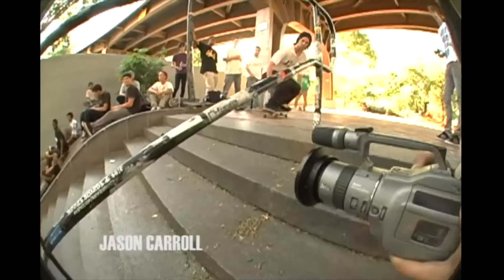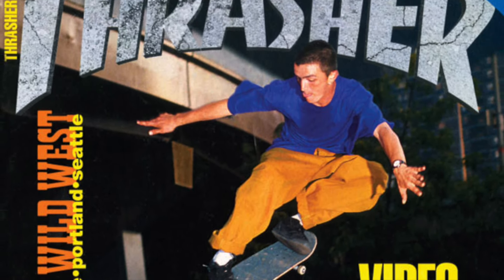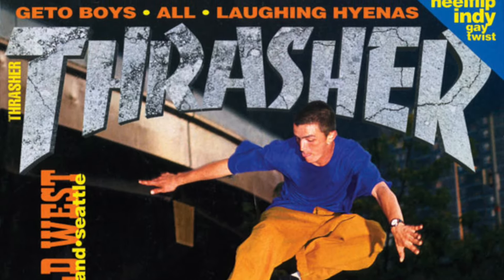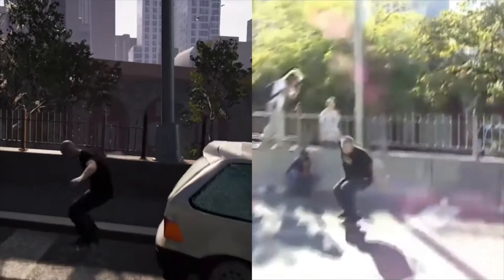The Brooklyn Banks - History of an iconic skate spot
Starting in the late 1980’s The Brooklyn Banks provided one of the only skateable banked areas in the city. The Brooklyn Banks is the unofficial name for the area under the Manhattan side of the Brooklyn Bridge. Now this place for decades has been an extremely popular spot for skateboarders and is one of the more famous skate spots in the world.